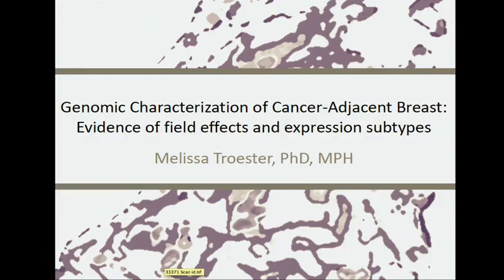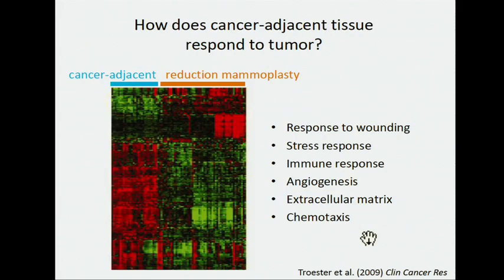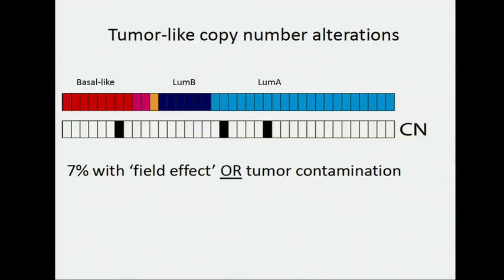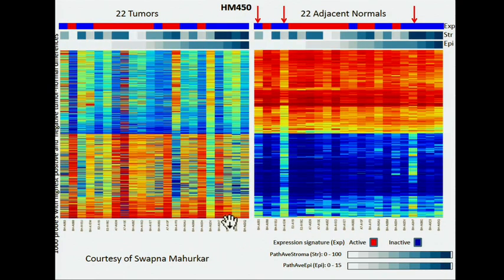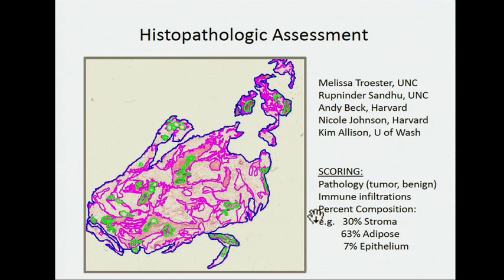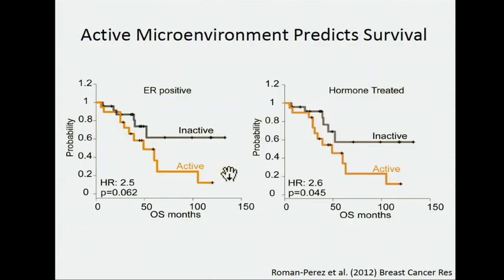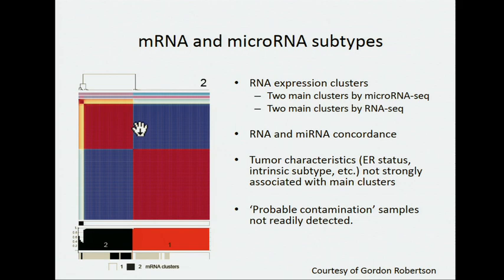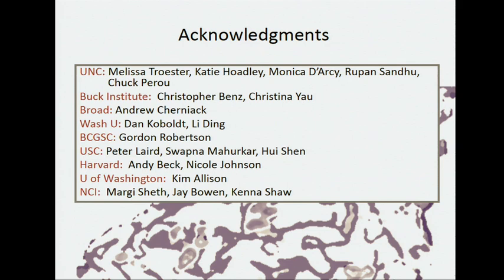TCGA: Genomic Characterization of Cancer-Adjacent Tissue - Melissa Troester